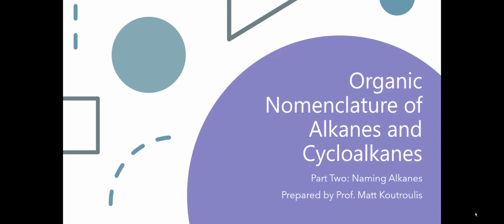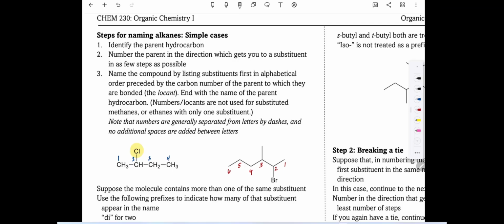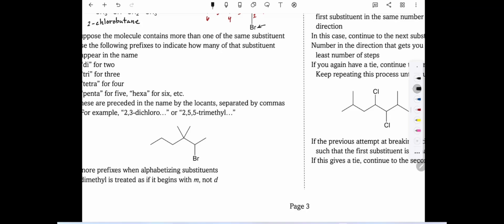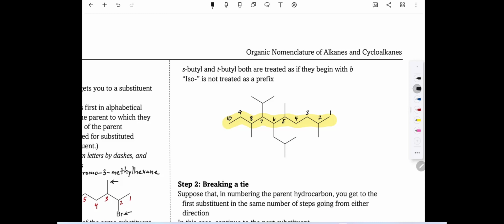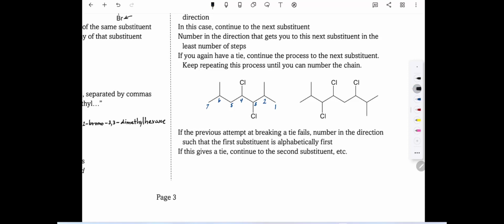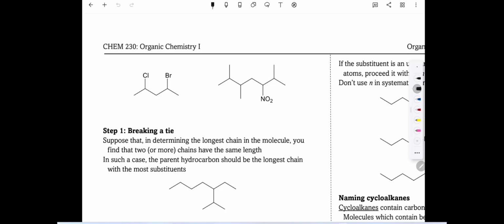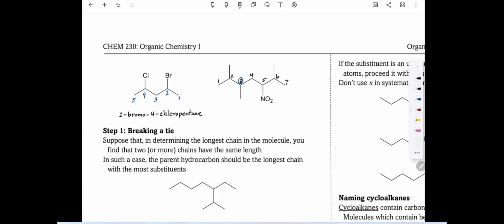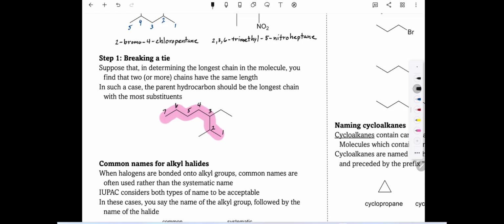Naming Alkanes and Cycloalkanes: Part Two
In this video we name several simple substituted alkanes. We then employ tie-breakers in trickier cases.